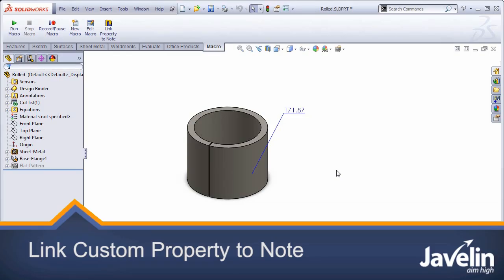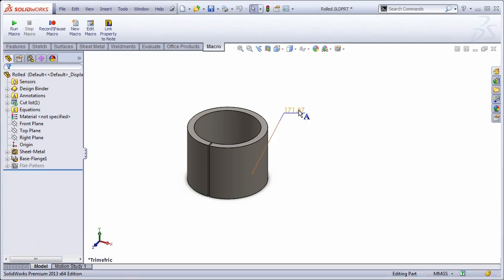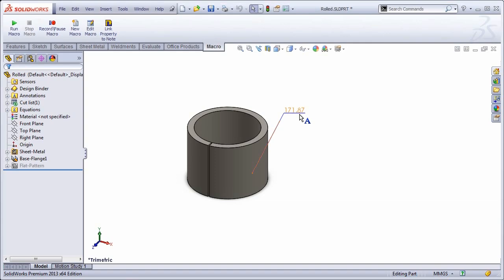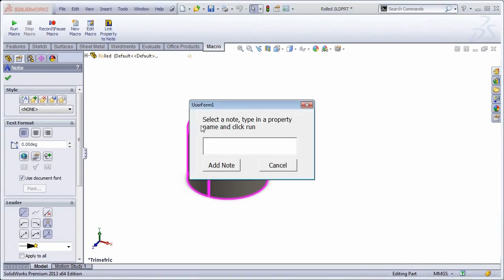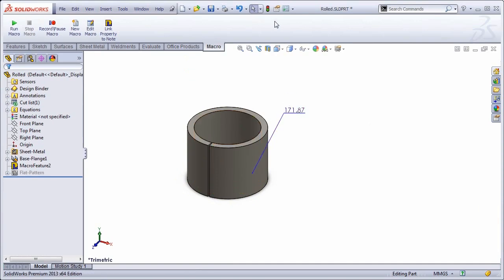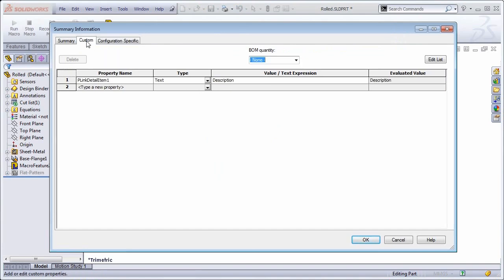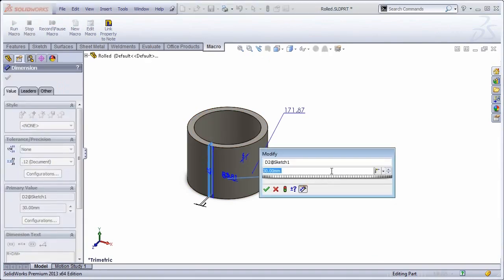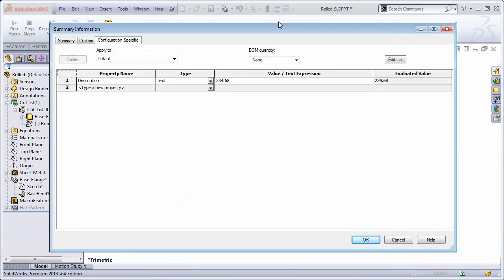How to link SOLIDWORKS Custom Properties to Notes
A great way for linking cut-list properties to custom properties at part level.